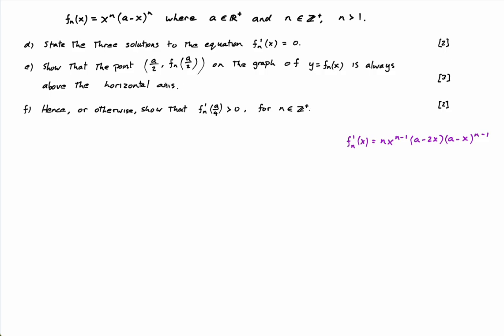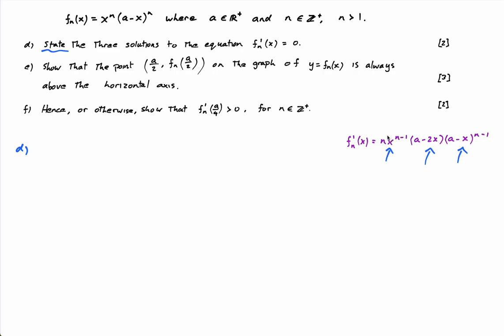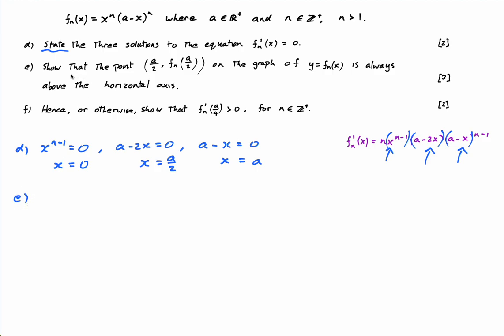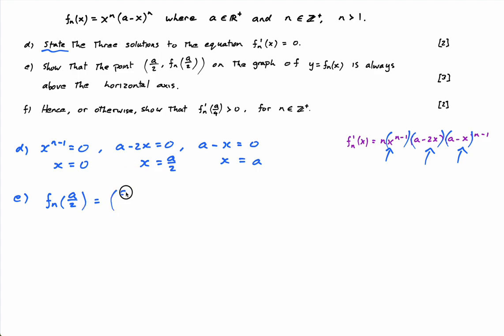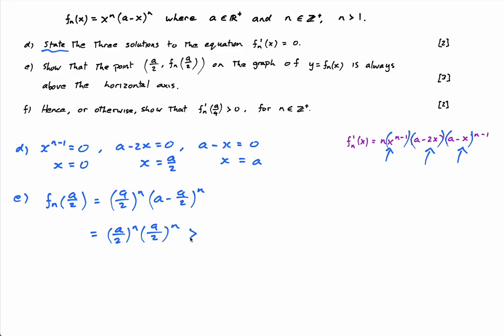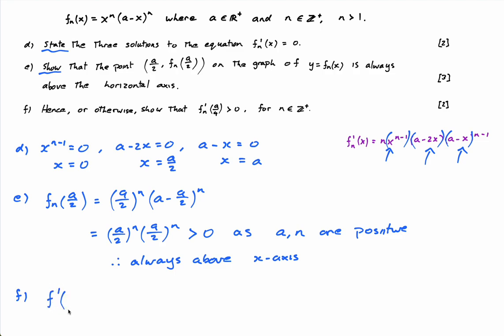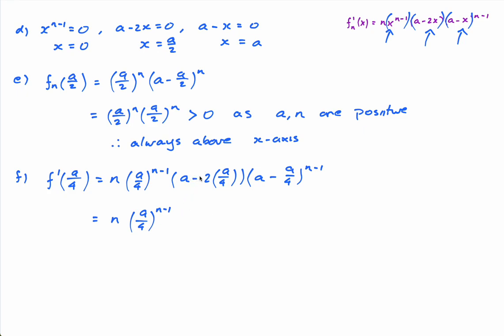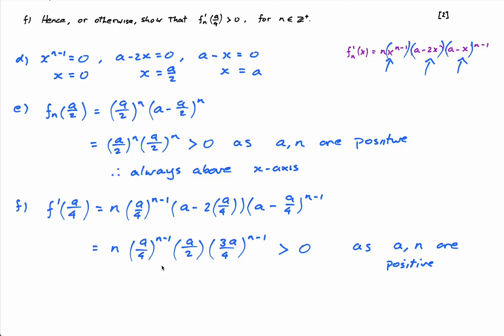AAHL 2021 May TZ2 P3 Question 1def